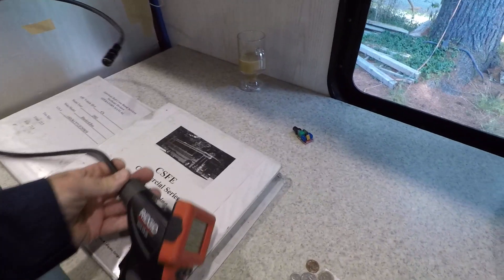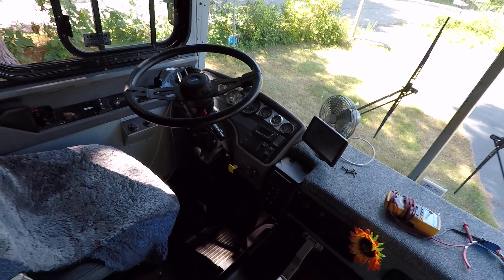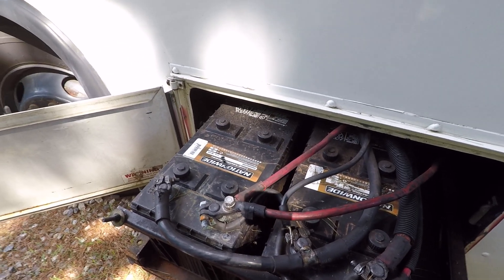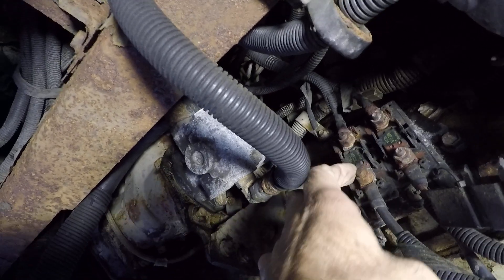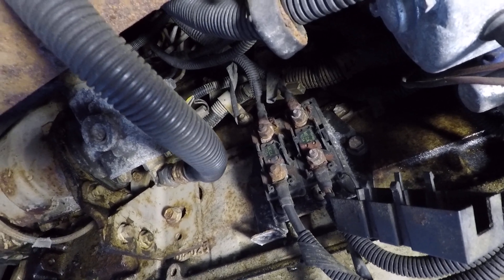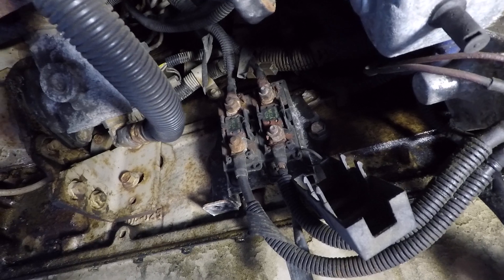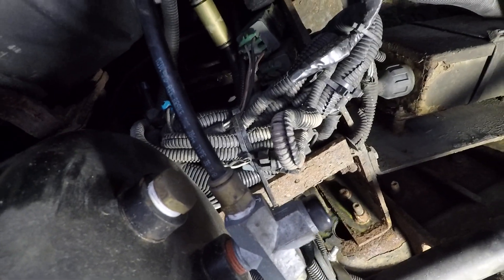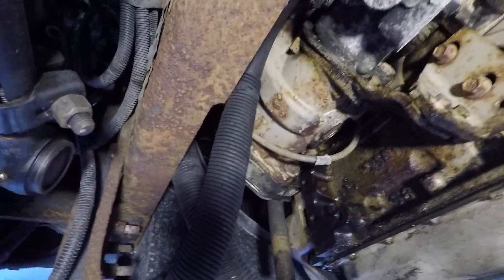Bluebird bus to RV conversion Transmission electrical troubleshooting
So the hunt starts for me in trying to find a either electrical supply failure, or bad connection, or something in wiring from power source to the Allison MD3060 TCU. So I'm starting at the batteries working my way forward from there. I'm thankful for folks sharing some insight on what my last error code read out was 13500. Now engine starter will not engage because the ECU thinks it's not in PARK so it will not allow starter to engage. [I think].